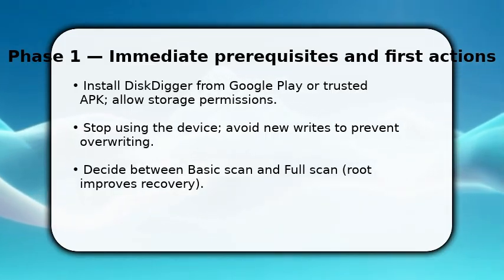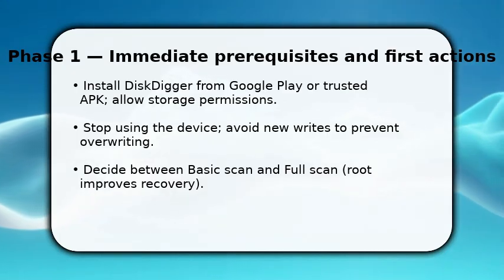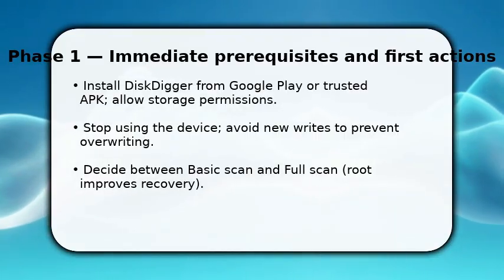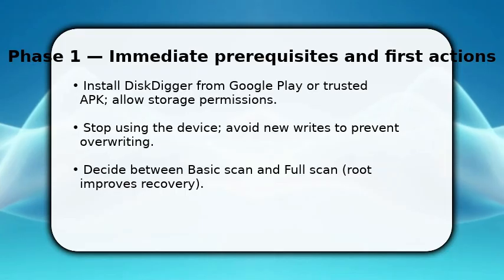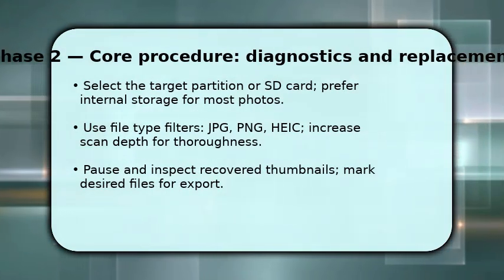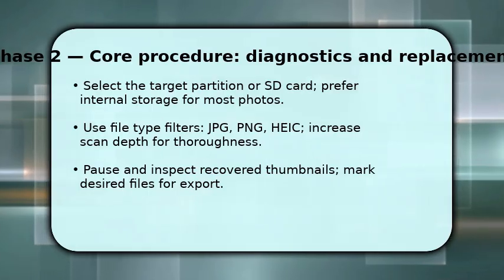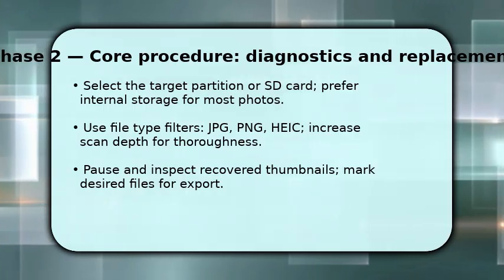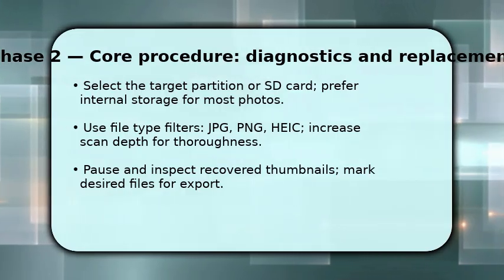How to Use Diskdigger Photo Recovery App - Full Guide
How to Use Diskdigger Photo Recovery App - Full Guide | 🔒 Surfshark VPN Deal — Stay private and secure. $1.99/mo + 3 Months Free ▸

Learn the step-bythy process of using DiskDigger, a powerful photo recovery tool. This comprehensive guide covers everything from installation to retrieving lost photos with ease.

How to use DiskDigger, Photo Recovery Guide, Recover Lost Photos, Using DiskDigger App, Data Retrieval Software, Lost Images Restoration, Digital Data Extraction Tool, Photography Backup Solution, File Finder Application, Missing Memories Revealed